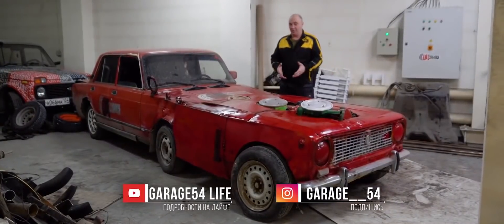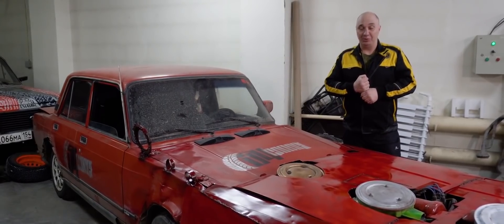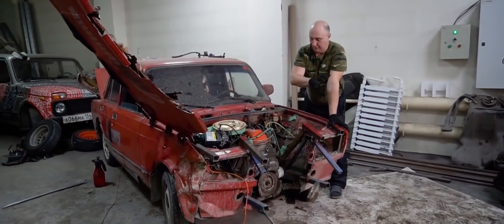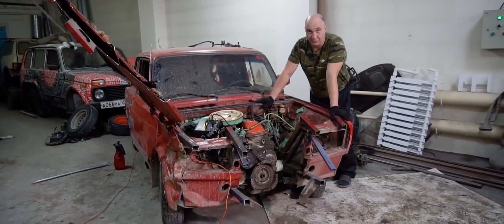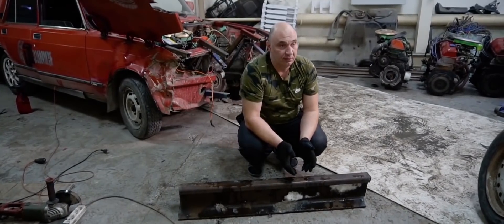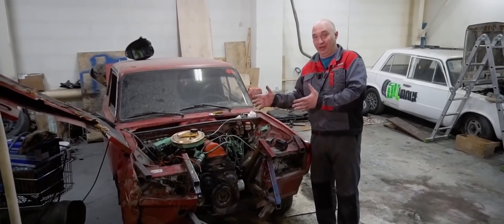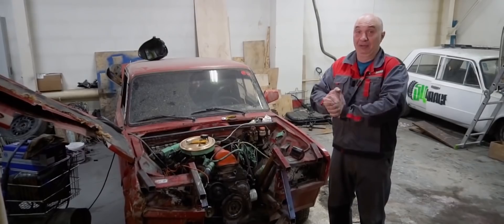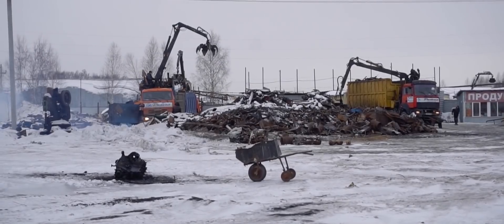Attaching a rail to the flywheel – monstrous engine imbalance